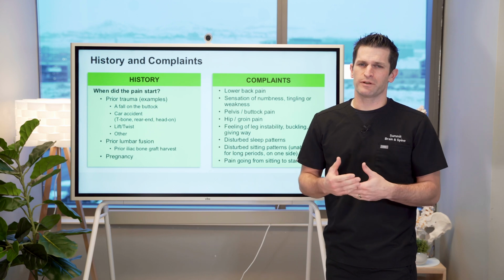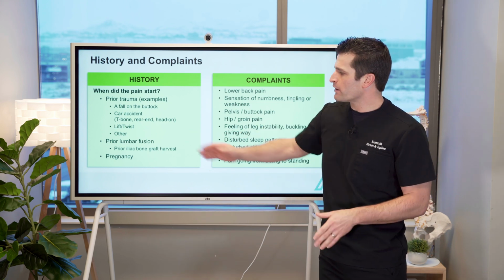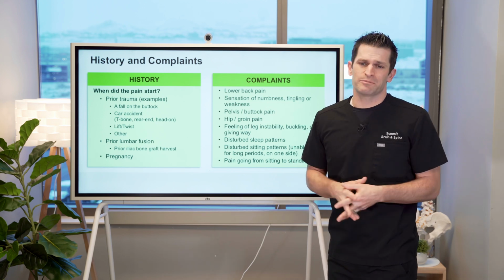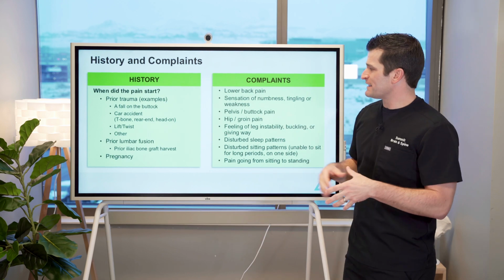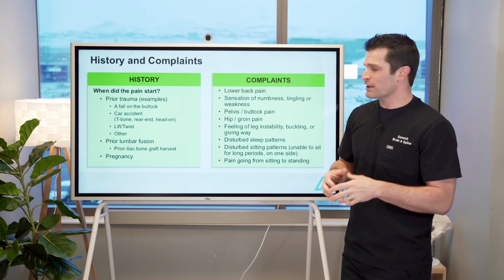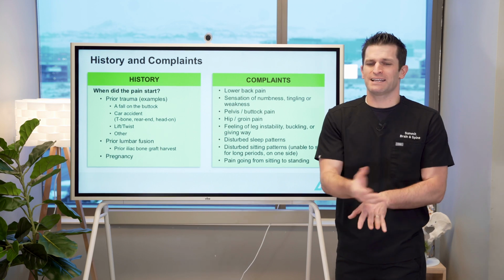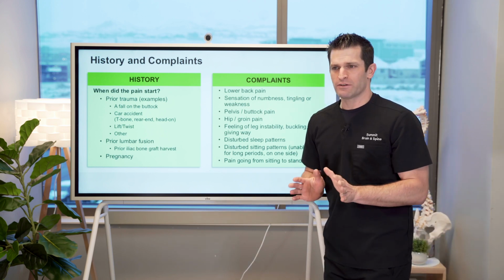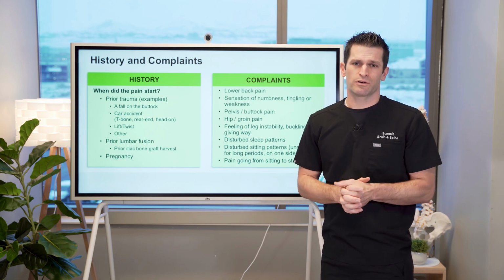sacroiliitis - history and symptoms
Follow our Instagram @summitbrainandspine